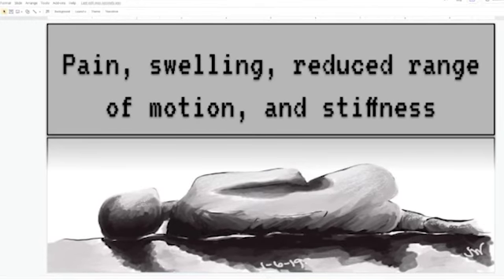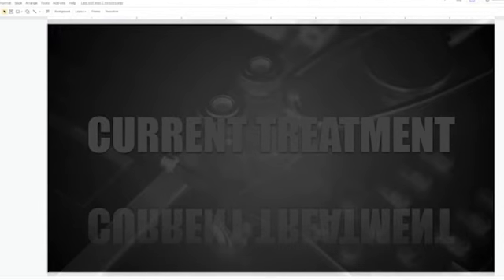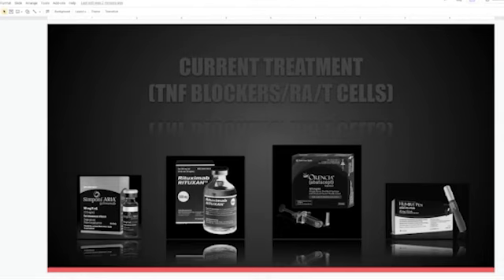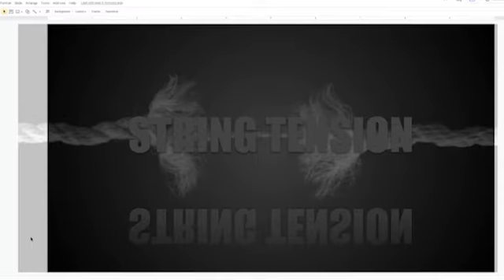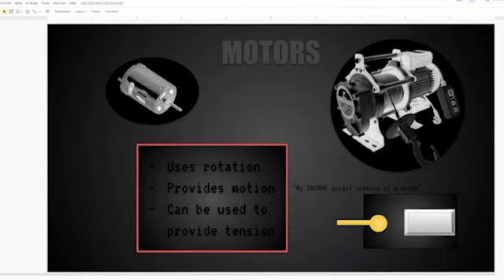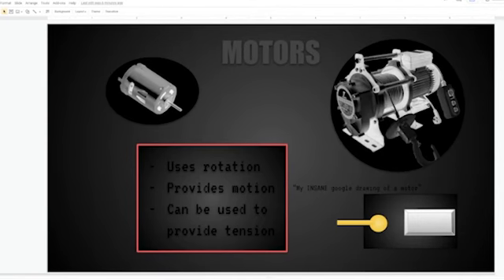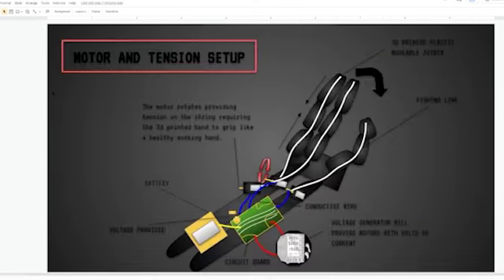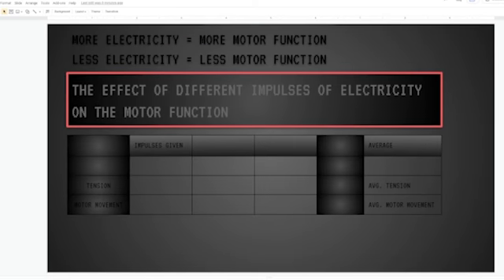The Effect of Motor Function on People that Suffer from Arthritis